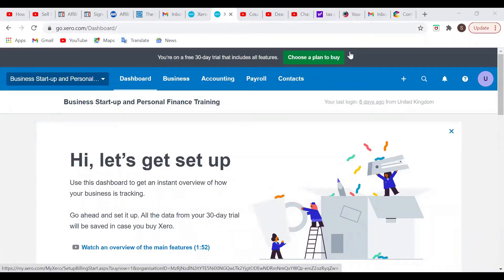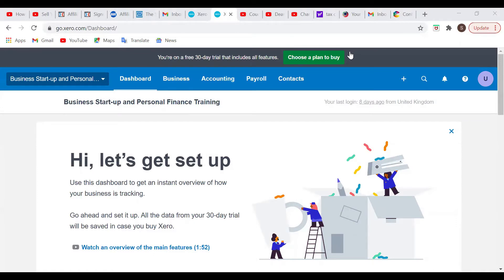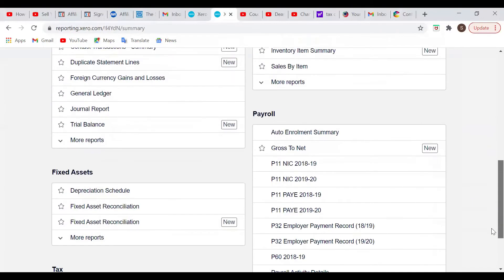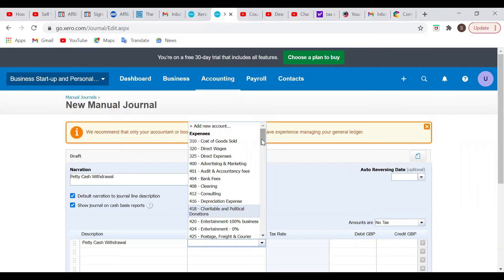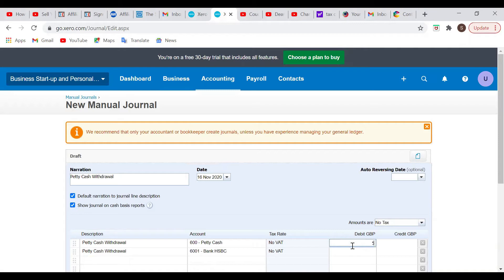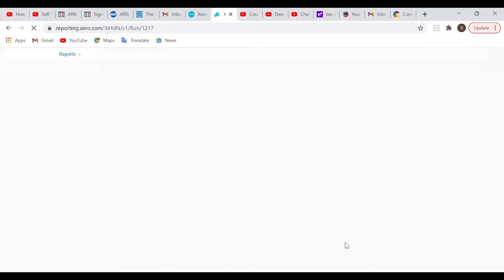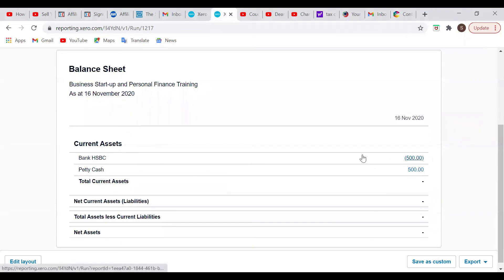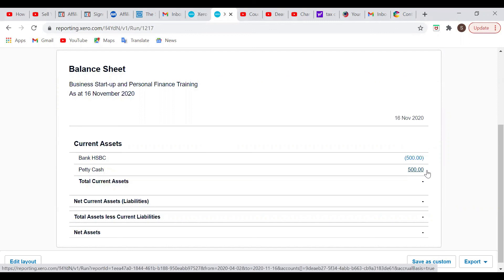Petty Cash withdrawal (Journal Entry*) Xero Accounting Software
Part-2
In this video we will look at setting up the expense code of the petty cash management system and then the withdrawal which is reflected on the balance sheet. This video looks the the Xero Accounting Software.

3) Amazon Books

4) Amazon Books